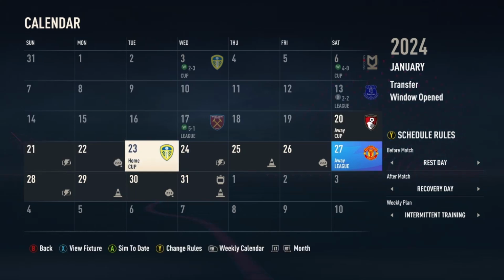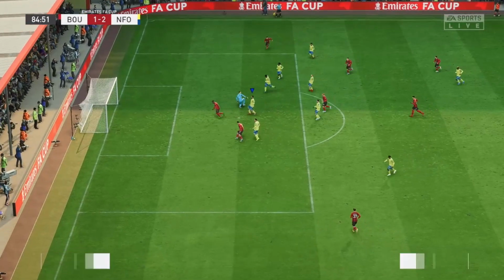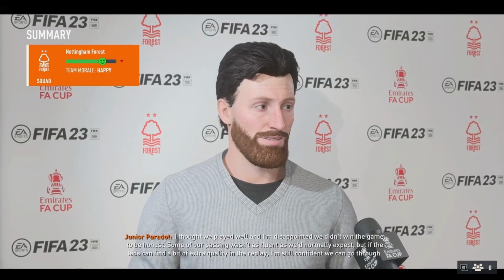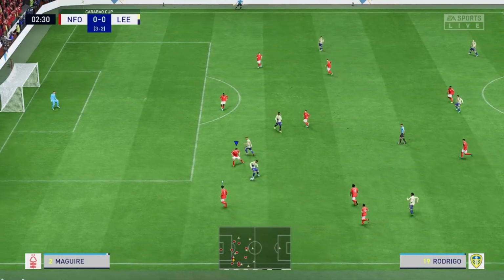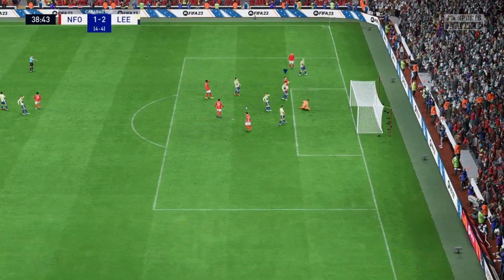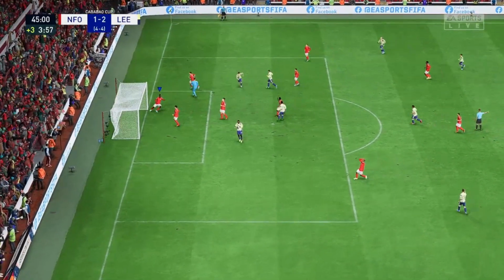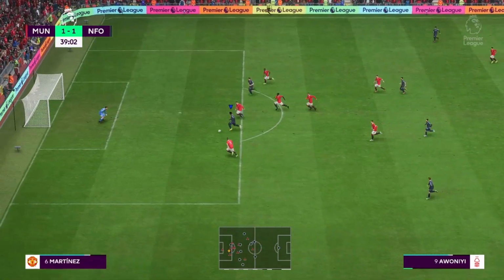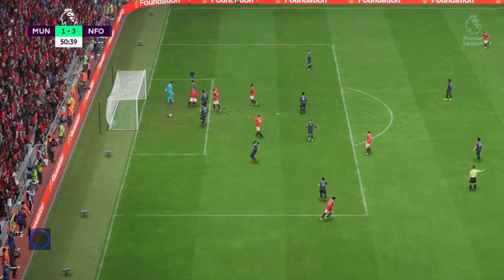MAJOR INJURY TO A KEY PLAYER! || REALISTIC CAREER MODE || NOTTINGHAM FOREST || EPISODE 27 || FIFA 23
Welcome back to our realistic career mode with Nottingham Forest!

This is arguably our most important episode yet; a place in the FA Cup quarter-finals and a place in the Carabao Cup final both at stake whilst we also take on Man United, a team we're battling with for European football next season! Enjoy!